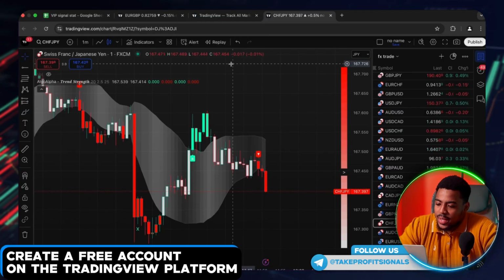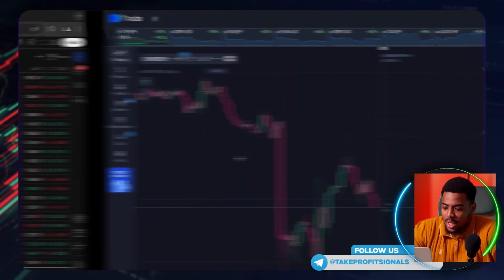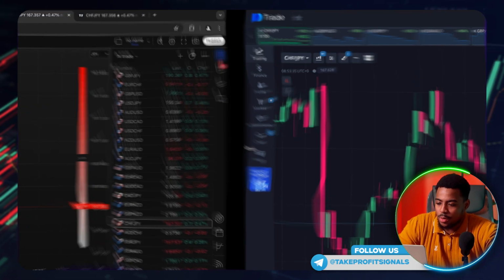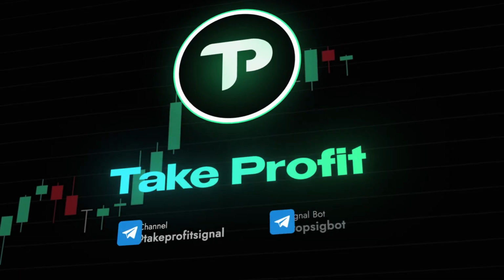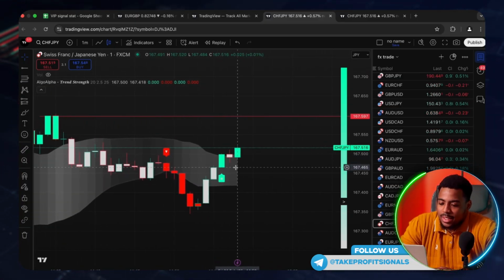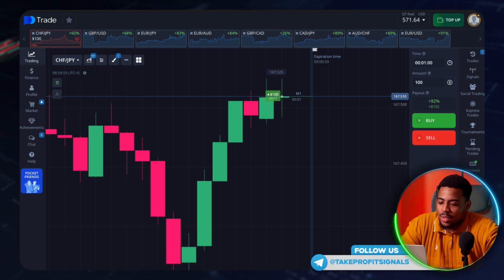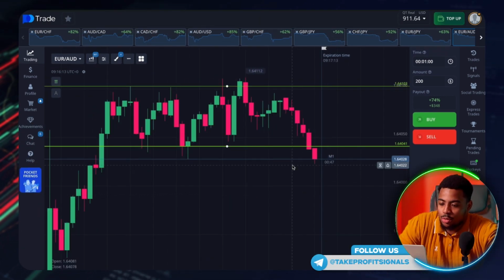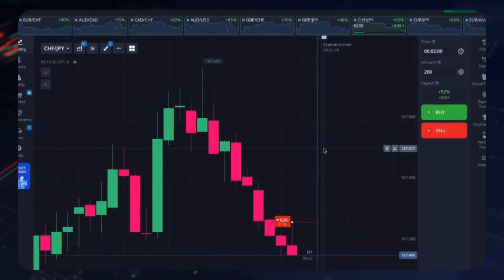Strategies That Work FOREVER vs Now – AlgoAlpha Made Me 2X Today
There are strategies that work now, and strategies that work forever. When I need money for something important, I follow the same 4-step process: Open AlgoAlpha indicator, log into Pocket Option, make 3-4 trades, withdraw profit. Watch me demonstrate the TransSignal indicator that generates automatic signals when price exits the normal trading range. This method has never failed me when I needed quick results.

⏱️ Timestamps for Easy Navigation:
00:00 – 00:43: Strategies that work now vs forever
00:44 – 02:24: TradingView setup with TransSignal indicator
02:26 – 03:17: First signal result + robot statistics
03:24 – 04:36: Managing multiple trades on trend signals
04:41 – 04:53: Continuation trade setup
05:00 – 05:41: Downside signal with level analysis
05:46 – 05:56: Level update and reversal potential
05:58 – 06:24: Final trend trade execution
06:27 – 06:57: 2X balance achieved – withdrawal initiated

Traders needing reliable income on demand
Those seeking automatic signal generation
Anyone wanting a proven emergency profit method

🚨 Final Thoughts:
When you need money quickly, complexity is your enemy. This simple AlgoAlpha indicator strategy provides clear signals that work consistently across all market conditions.
Emergency Profit Method – Watch Now! [ссылка на видео]